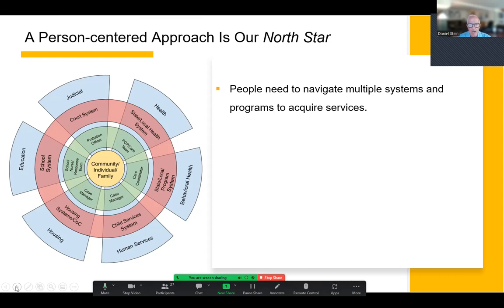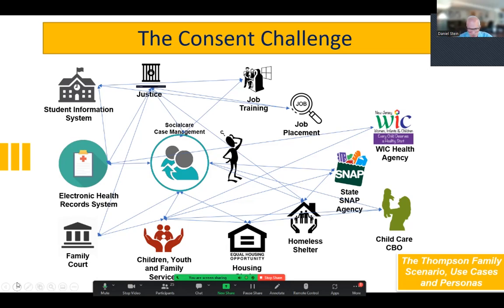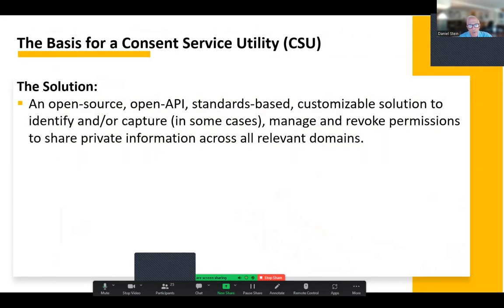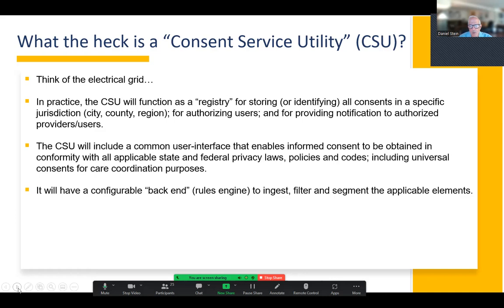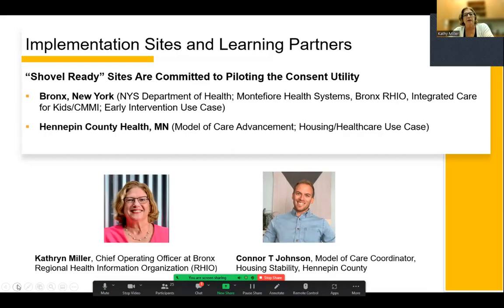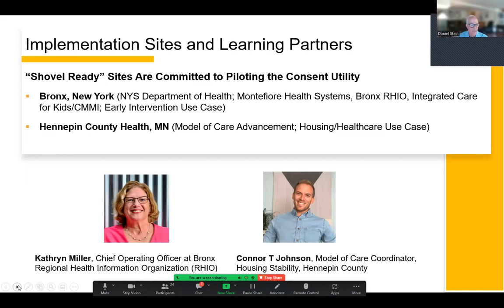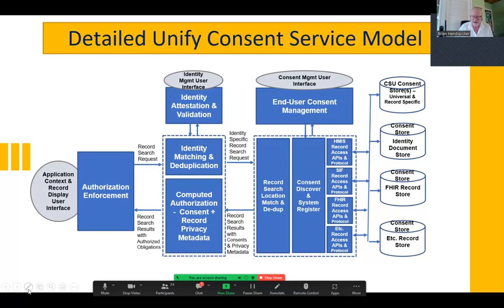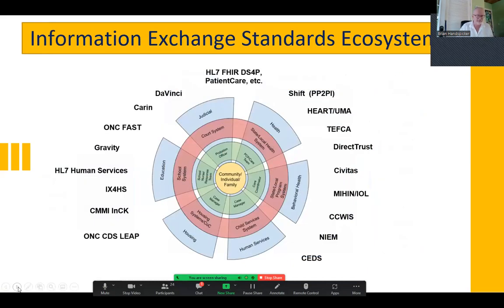ONC eConsent Breakout Session Stein SOCI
This session provides an overview of the Consent Service Utility being developed for pilot testing.